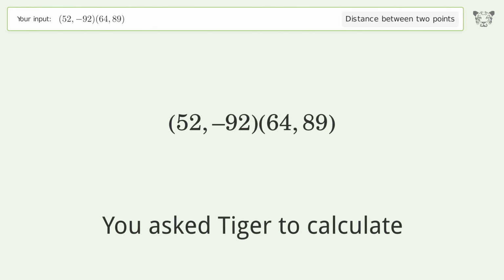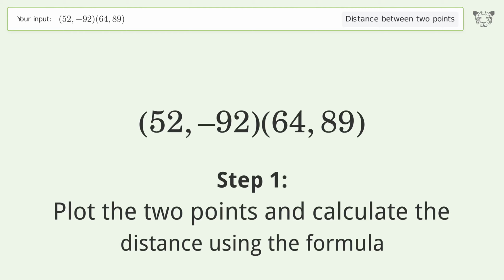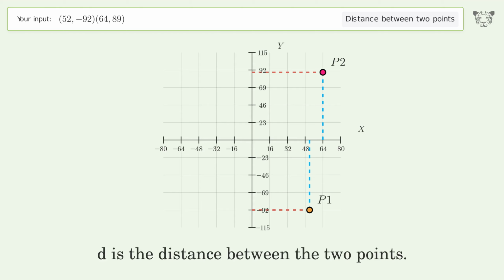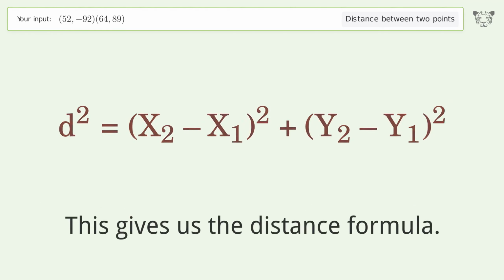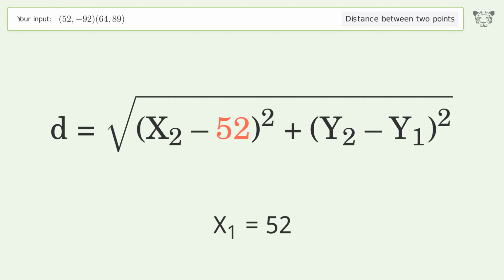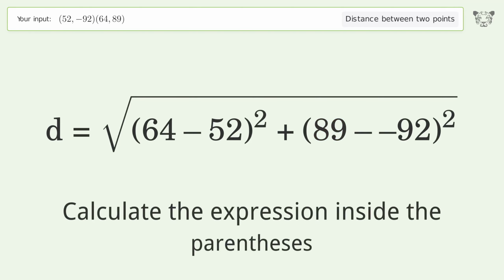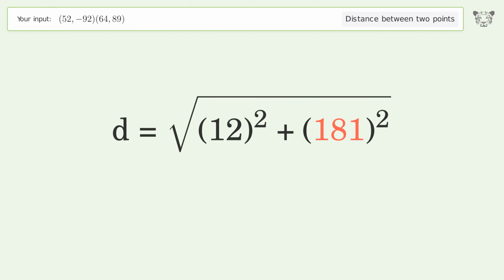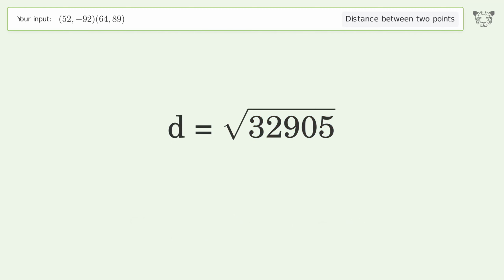Find the distance between two points p1 (52,-92) and p2 (64,89): Step-by-Step Video Solution